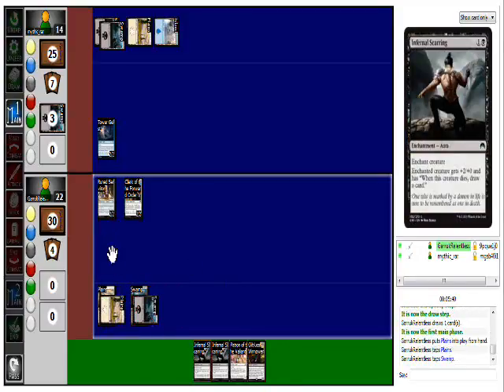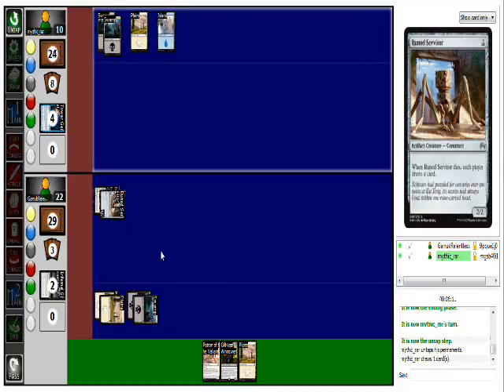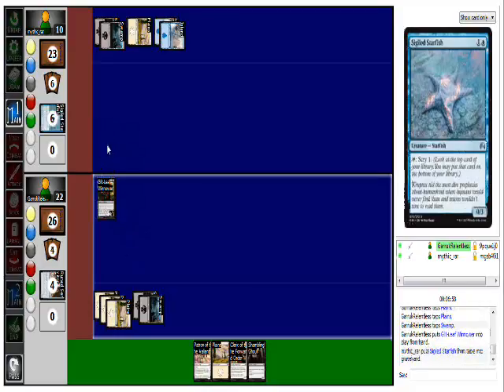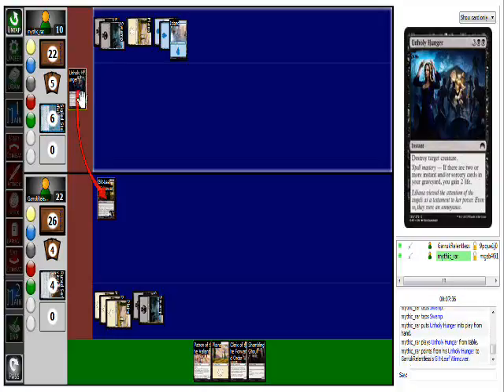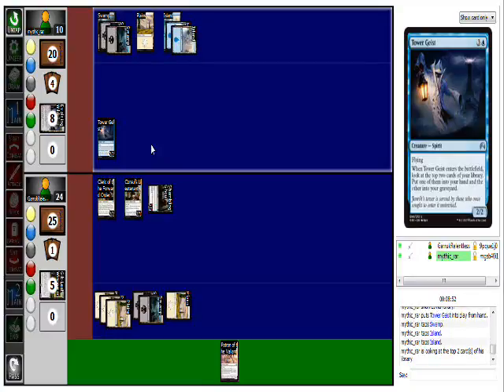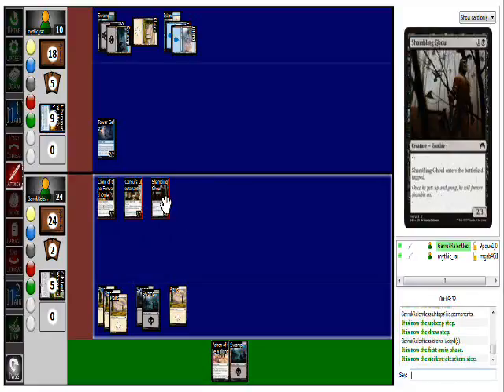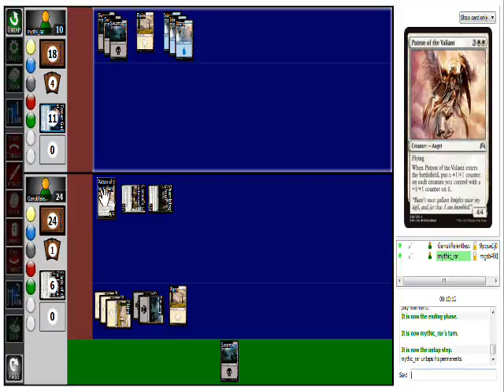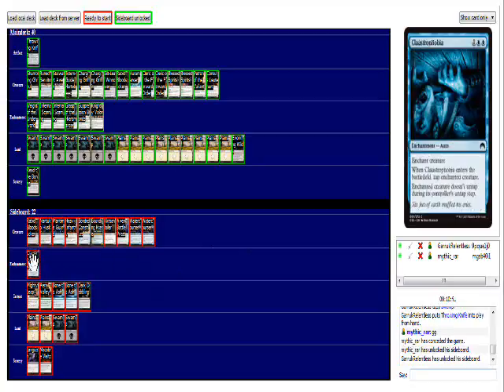ORI Draft #1 (Match 2, Game 1)